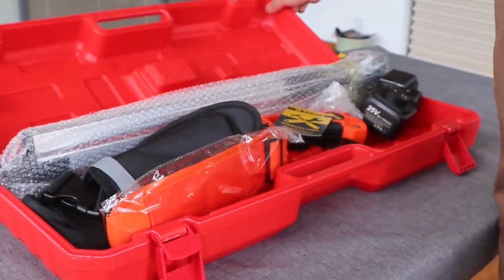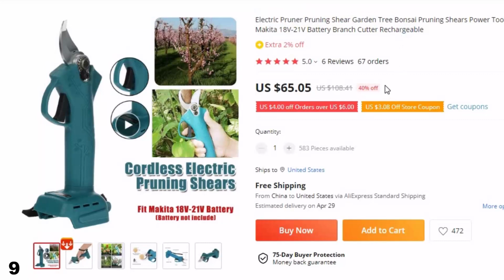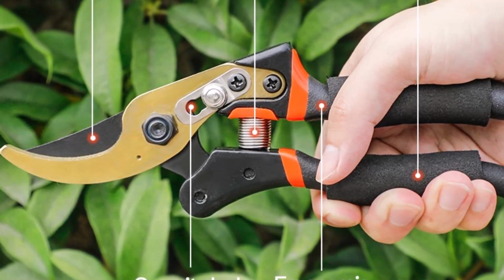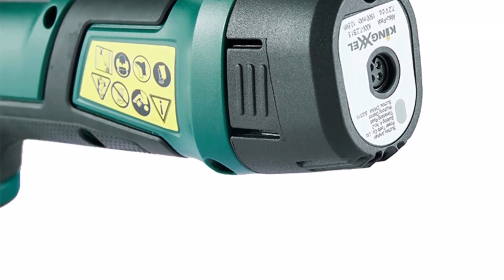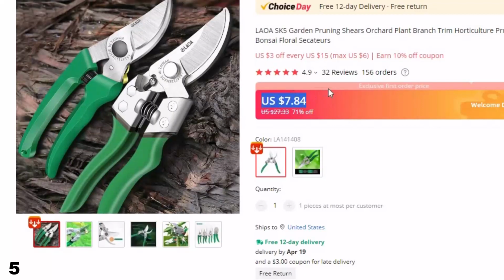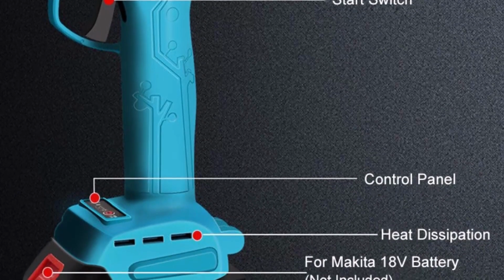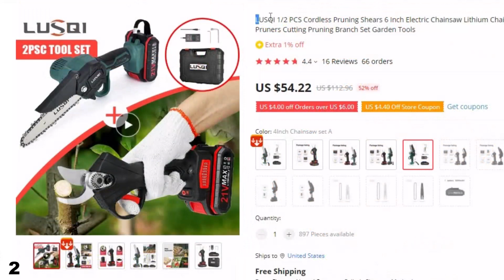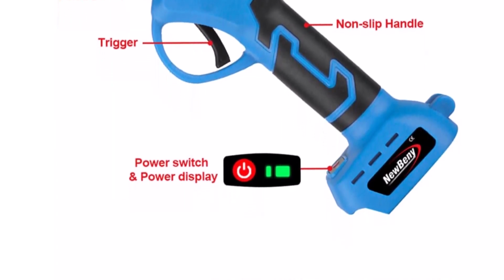10 Best Electric Pruning Shears Of 2023- Watch This Before Buying!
Links Of 10 Best Electric Pruning Shears are given below:👇
References to the goods:
1)► 1280W 30mm Brushless Electric Pruner Shear
2)► LUSQI 1/2 PCS Cordless Pruning Shears
3)► Scimaker 21V Battery Electric Pruning Scissors
4)► Brushless Battery Pruner Electric Scissors
5)► LAOA SK5 Garden Pruning Shears
6)► 1500W Brushless Electric Pruner Shear
7)► FUJIWARA Electric Pruning Scissors
8)► AIRAJ Garden Pruning Shears Set
9)► Electric Pruner Pruning Shear Garden Tree Bonsai
10)► Electric Pruning Shears Cordless Battery Pruner Bonsai
Electric pruning shears are a game-changer for gardeners and landscapers alike. These tools are designed to make the pruning process easier and more efficient. They work by using an electric motor to power the blades, which makes cutting through tough branches a breeze.
Electric pruning shears are also great for those with mobility issues or arthritis, as they require less physical effort than traditional pruning shears. They come in a variety of sizes and styles to suit different pruning needs, from small handheld models to larger, more powerful options. With the help of electric pruning shears, maintaining a beautiful garden has never been easier.
TIMESTAMPS
00:00 Intro
00:42 Electric Pruning Shears Cordless
01:39 Electric Pruner Pruning Shear Garden
02:33 AIRAJ Garden Pruning Shears
03:27 FUJIWARA Electric Pruning Scissors
04:27 1500W Brushless Electric Pruner
05:35 LAOA SK5 Garden Pruning Shears
06:28 Brushless Battery Pruner
07:25 Scimaker 21V Pruning Scissors
08:21 LUSQI 1/2 PCS Cordless Pruning Shears
09:14 1280W 30mm Pruner Shear
Audio music credit:
Ali Deals is a participant in the Aliexpress Services LLC Associates Program, an affiliate advertising program designed to provide a means for sites to earn advertising fees by advertising and linking to Aliexpress.
aliexpress liexpress